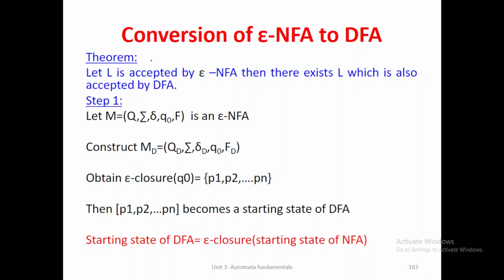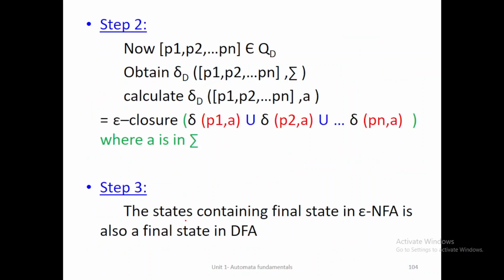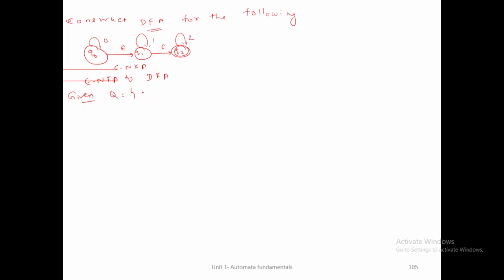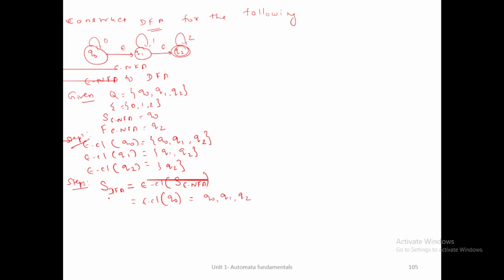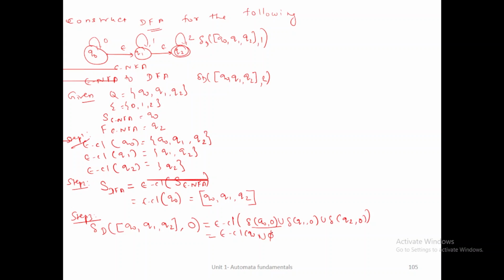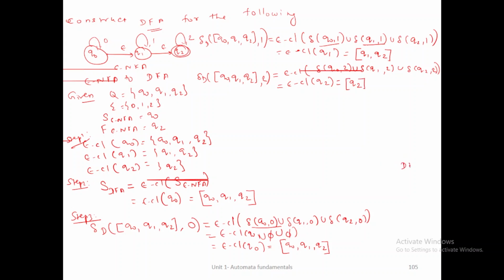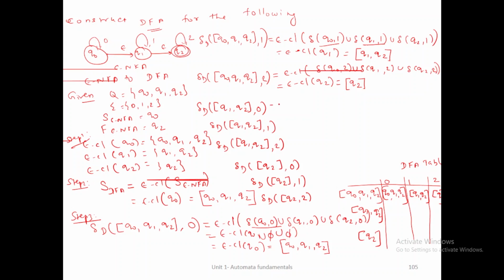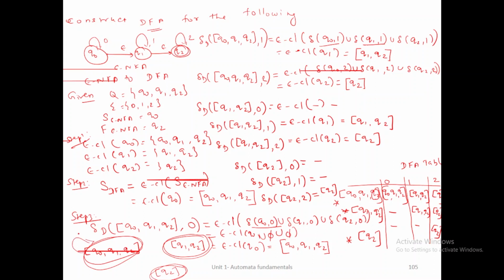TOC | Unit-1 | Lec-20 | e-NFA to DFA problem